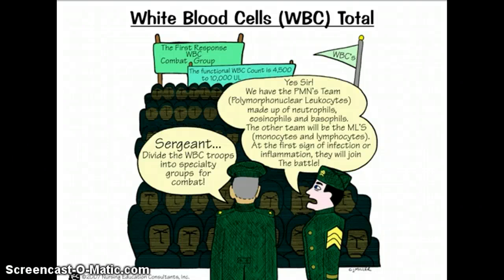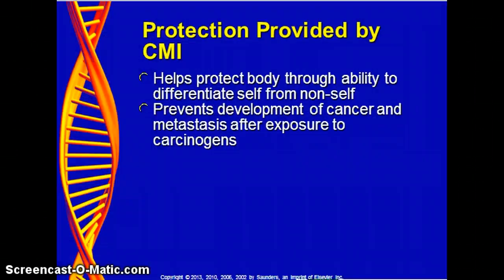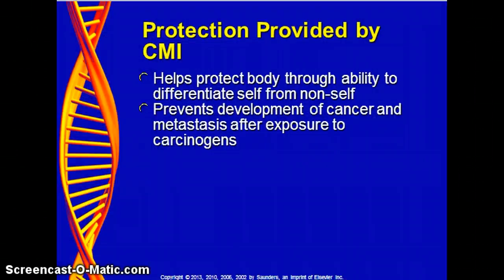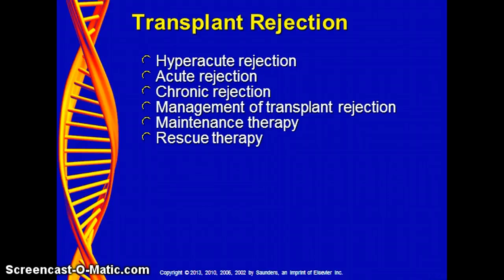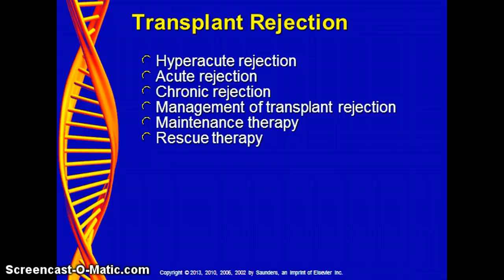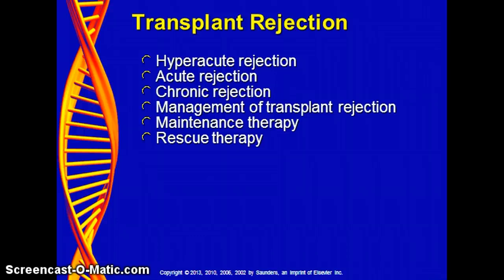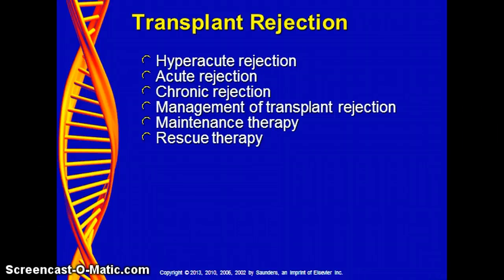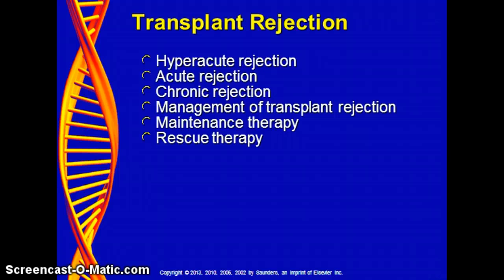Immunity 3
Basic Concepts in Nursing